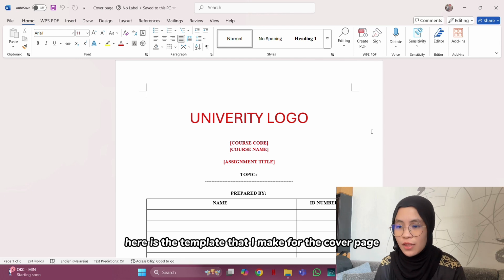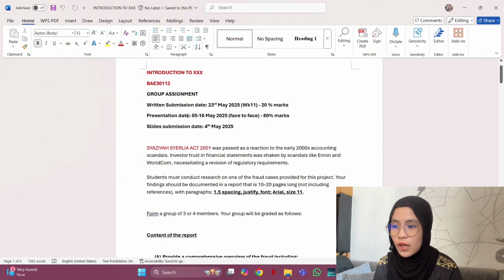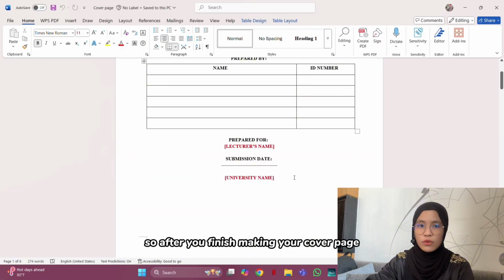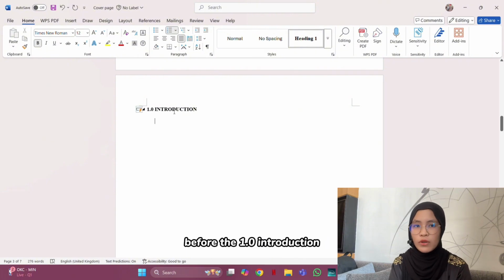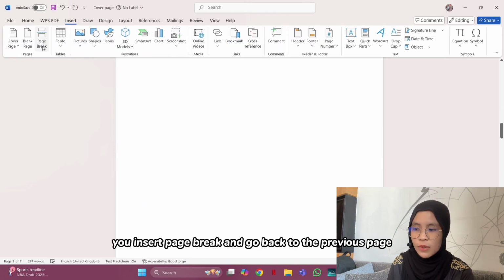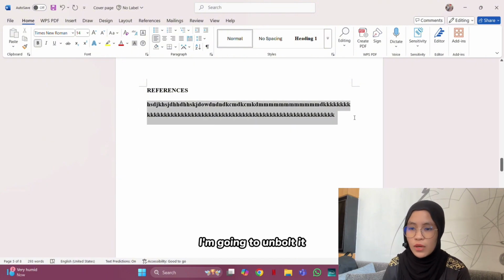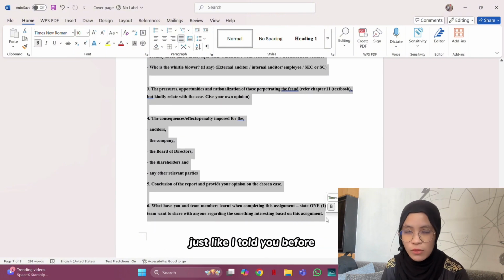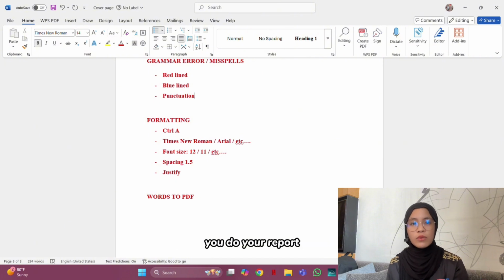Your Ultimate Guide to Writing Assignment Reports | Uni Edition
Dear friends,
Welcome and welcome back to this week's episode of my life.

Today's video ia all about showing you guys (especially the recent SPM graduates) on how to do you assignments in your college or university. This is a total beginner guide because I show it all from the cover page until the appendices. So, I hope you guys can gain some info. and learn something from this. Enjoy !!

p/s: to my sister, who will be attending her college soon, this is for you